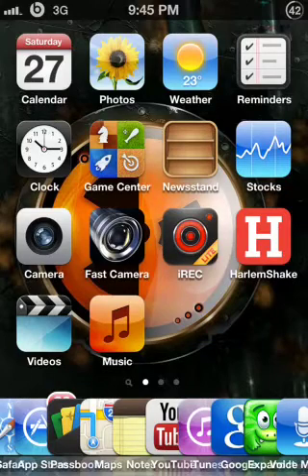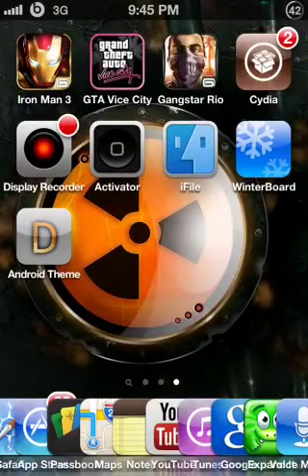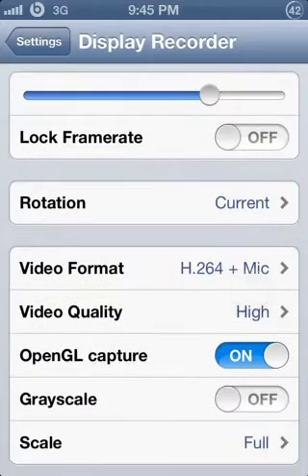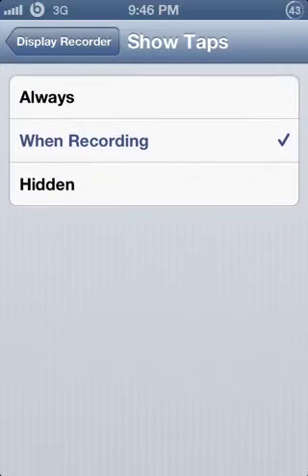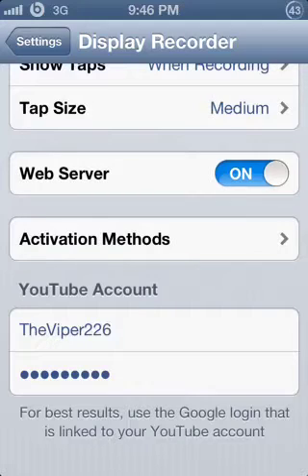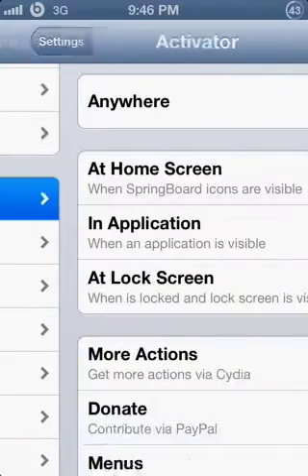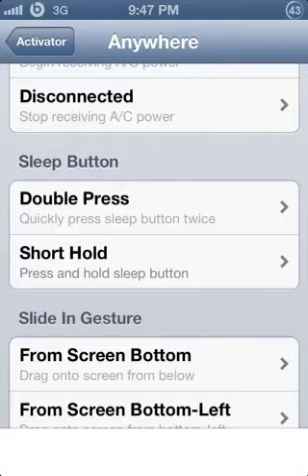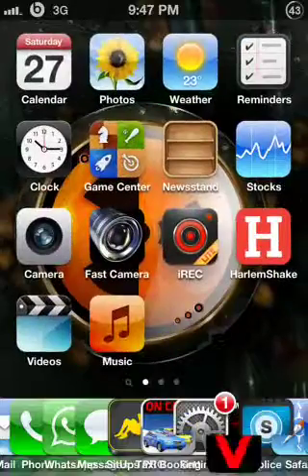How To Use Display Recorder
Hope You Guys Liked The Video And If You Did Not Check Out How To Install Display Recorder,Go Watch It.